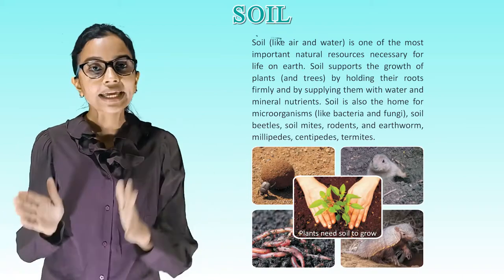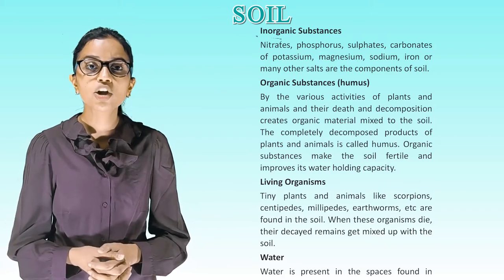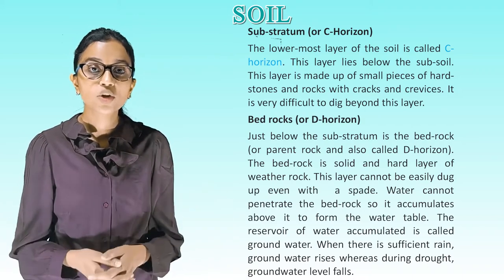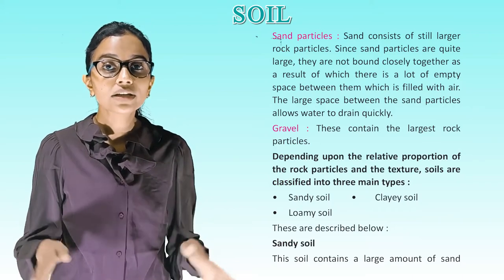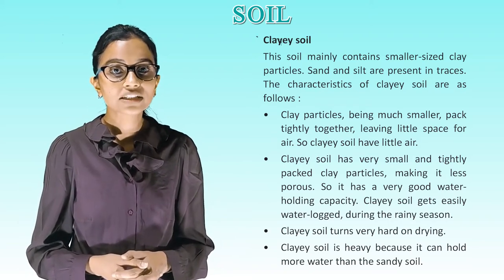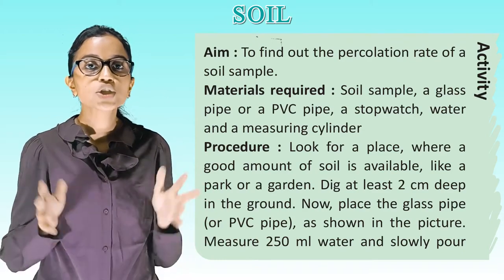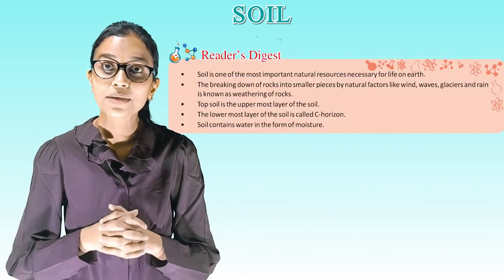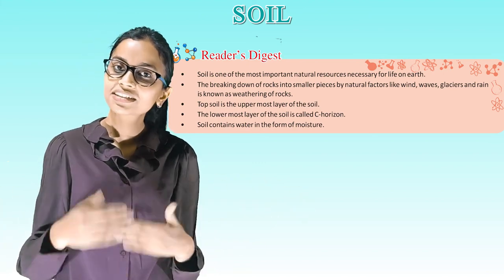Soil II CH-7 OF CLASS 7 II ESSENTIAL SCIENCE IRISH